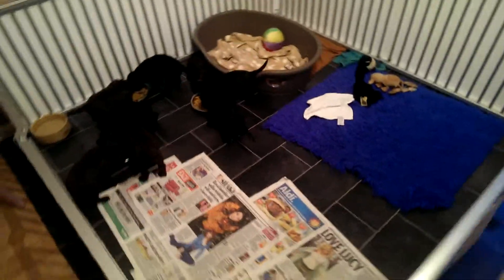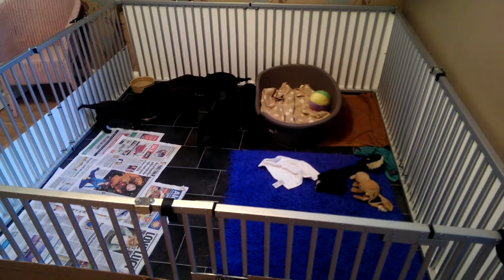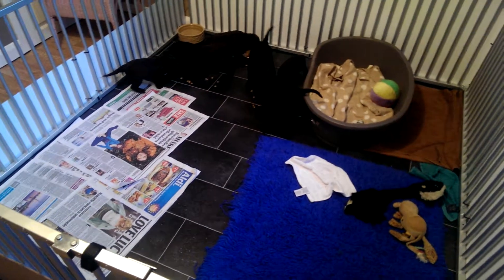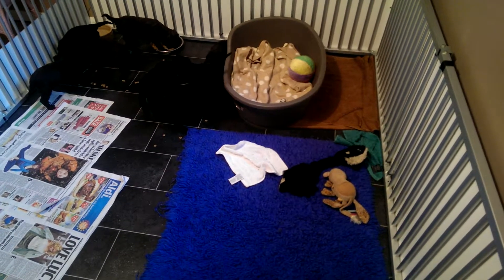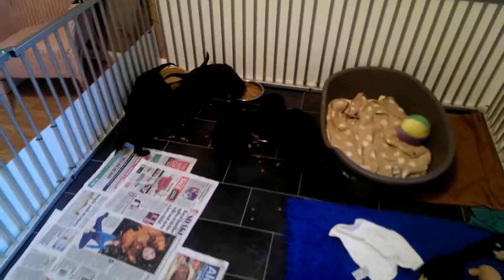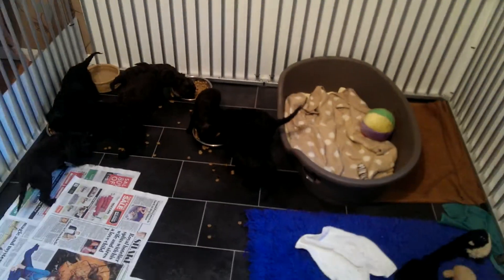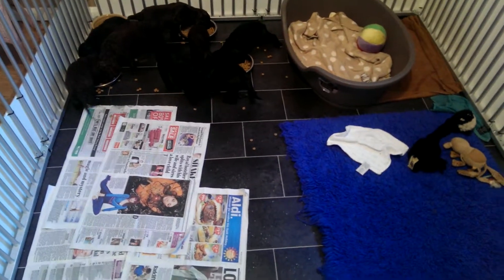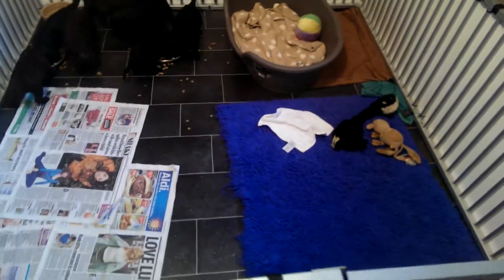Breakfast in our big pen.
4 weeks old and they need room!